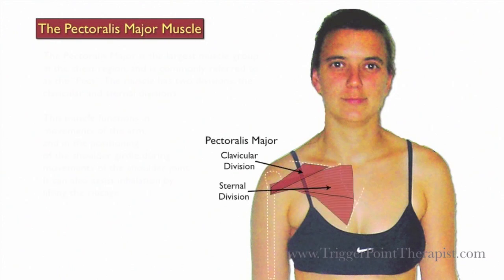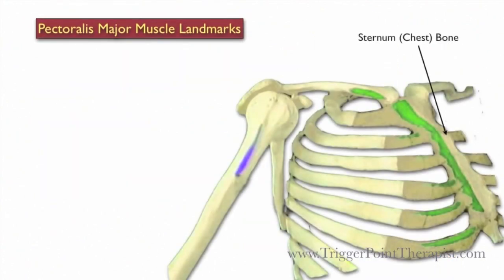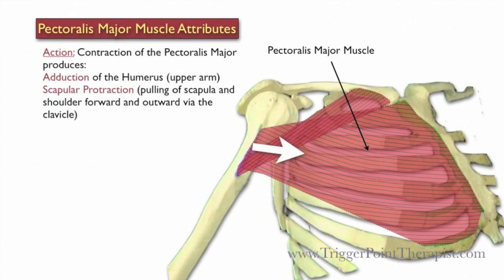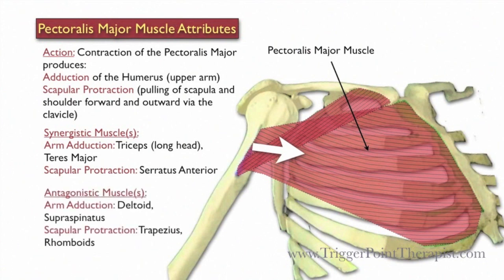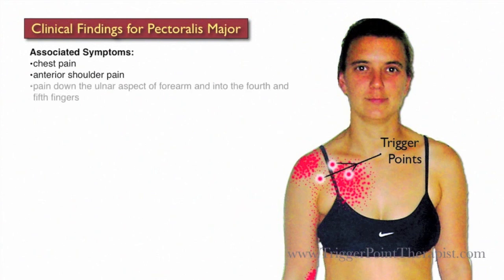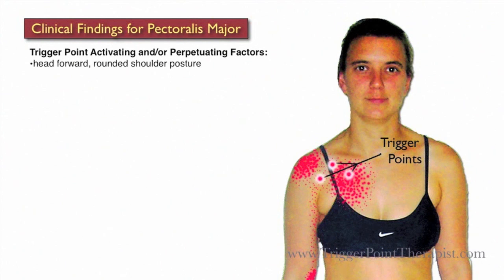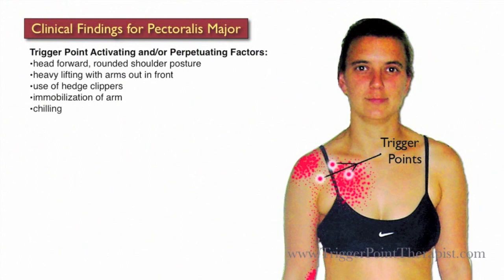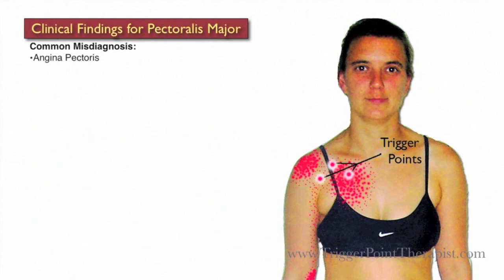Pectoralis Major Pain and Trigger Points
This video excerpt details the pectoralis major trigger points that contribute to chest pain, shoulder pain, mid-back pain, elbow pain, and hand pain.

Got an iPad? Purchase the Trigger Point Therapy for the Pectoralis Major Booklet for the iPad on the iBookstore

Read the article Pectoralis Major Trigger Points: The Cardiac Copycats